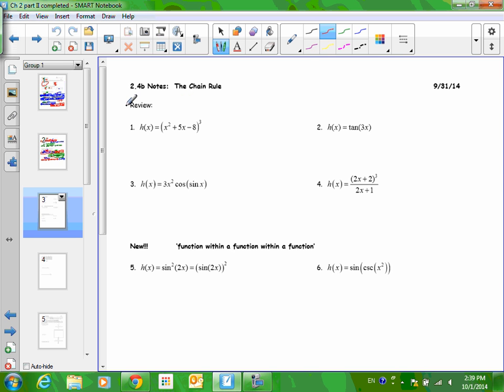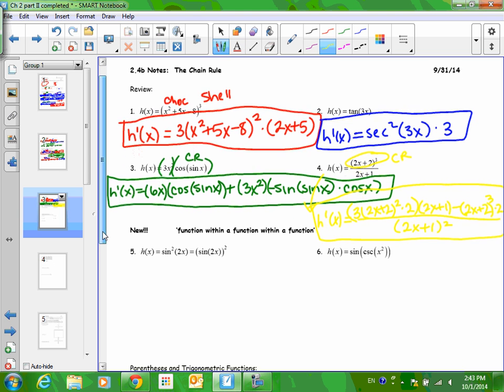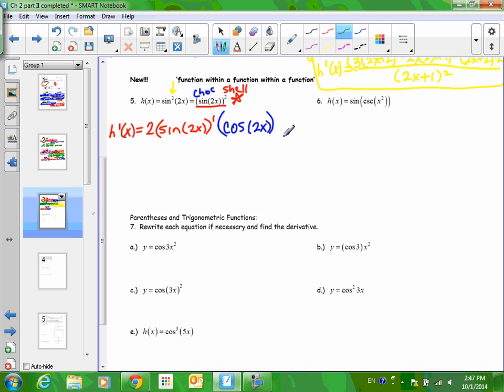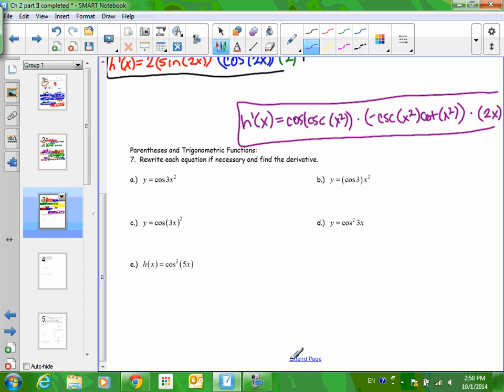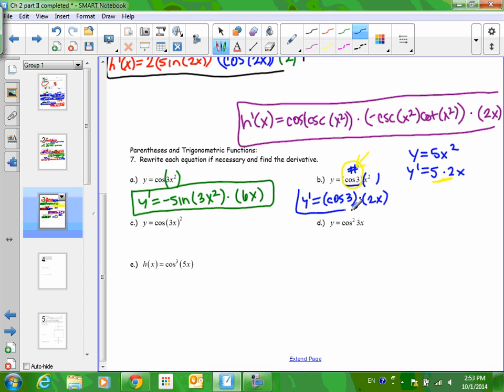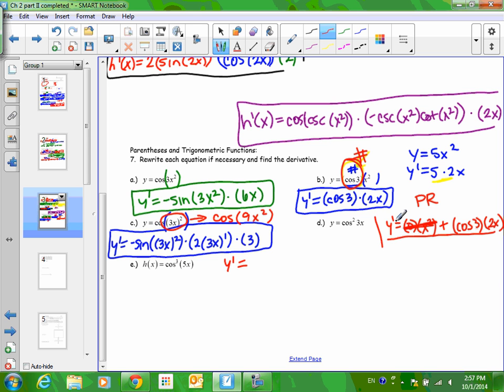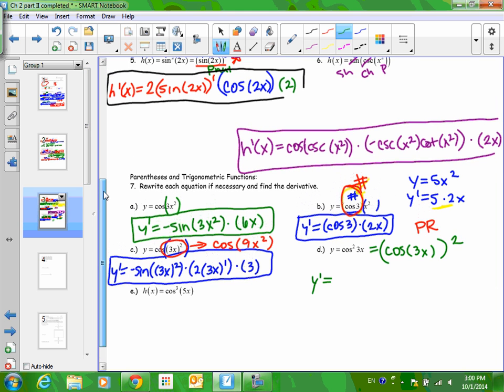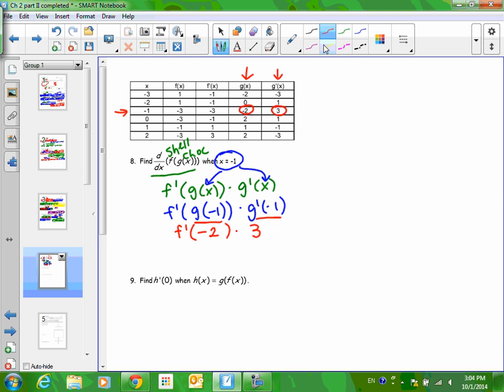Calculus 2.4b More Chain Rule